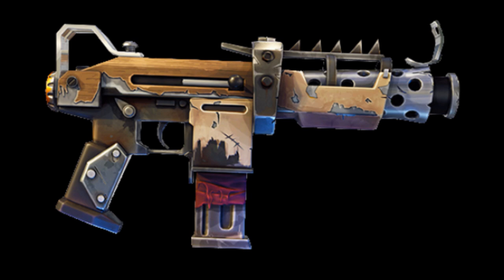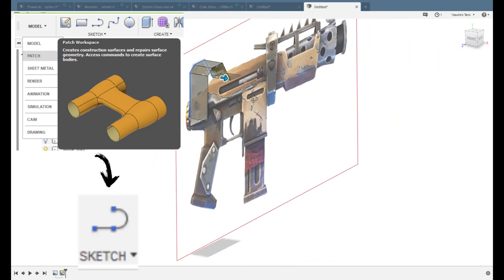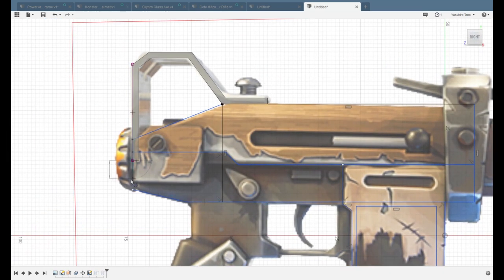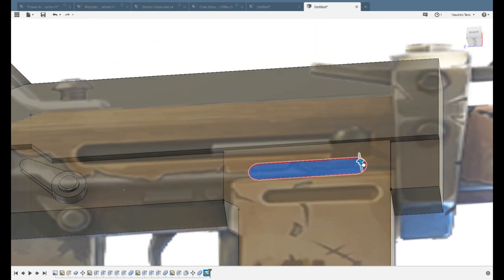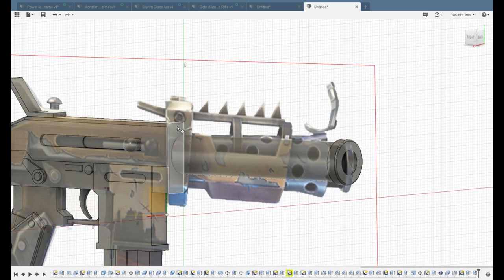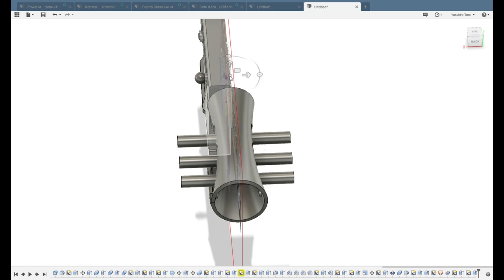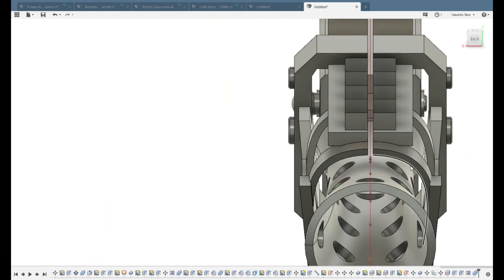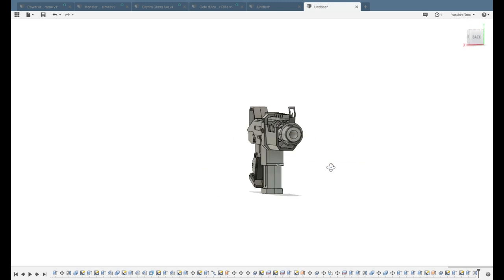How to 3d Model Fortnite Tactical SMG with Fusion 360 [Tutorial]